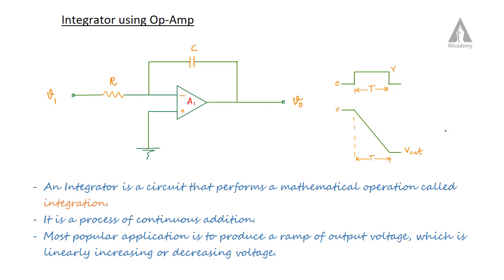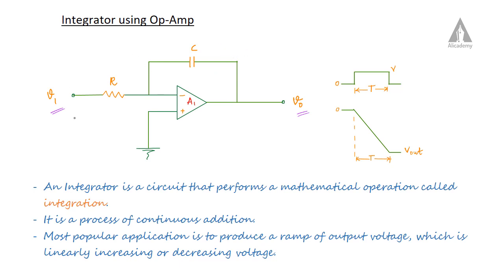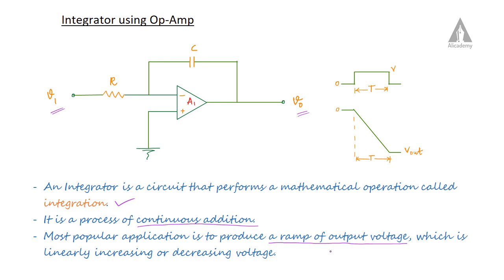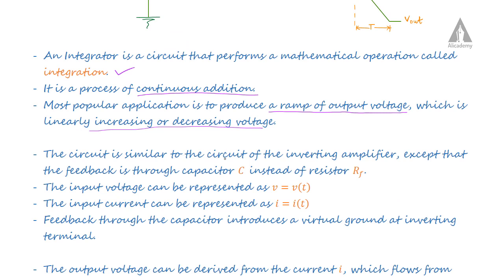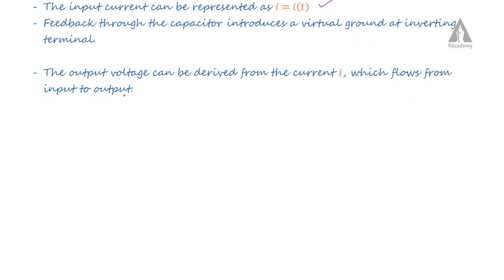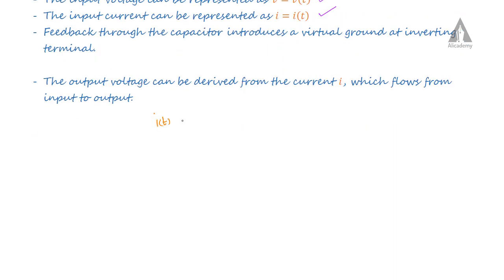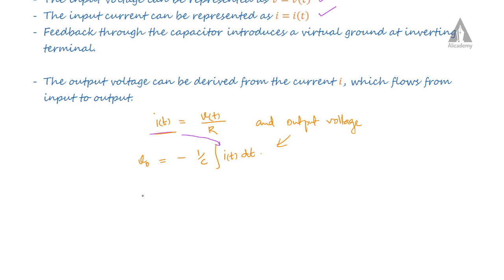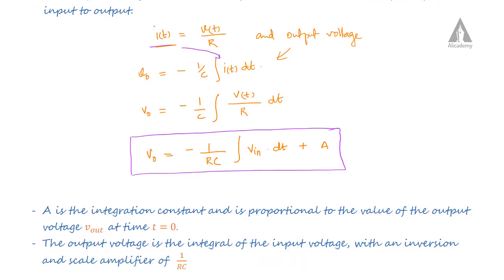Integrator using Op Amp | Analog Electronics | KTU | Malayalam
This lecture describes about the Integrator using Op Amp.